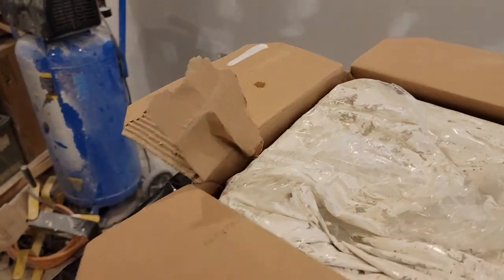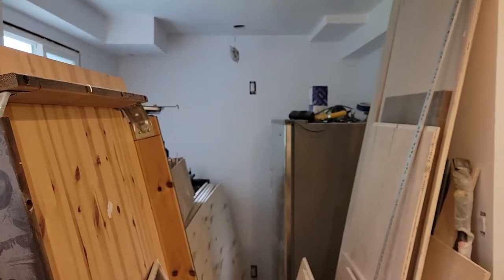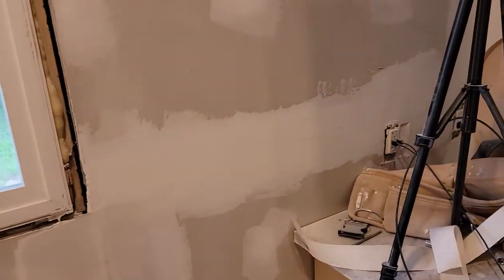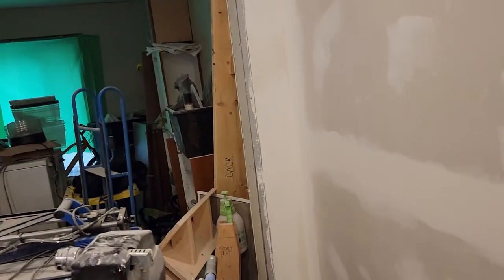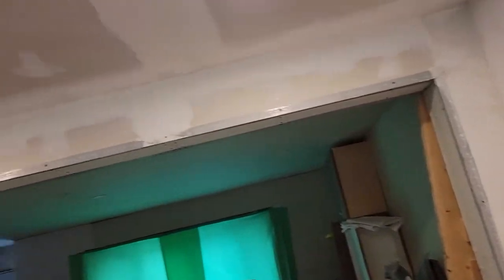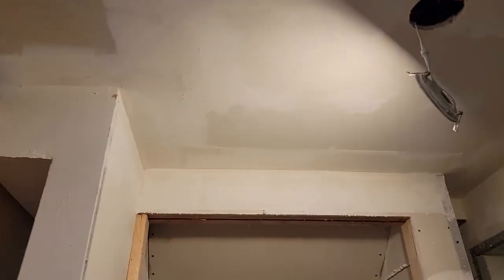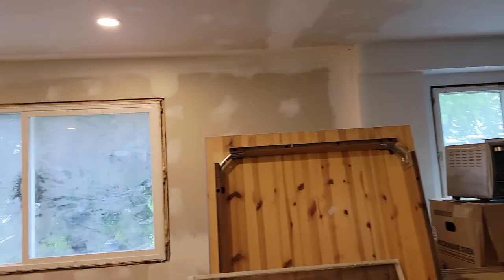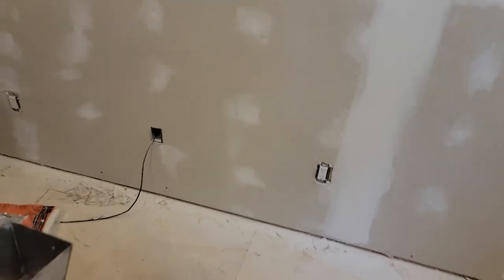2021-05-26 - sick day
diy, renovation, drywall, mudding, taping